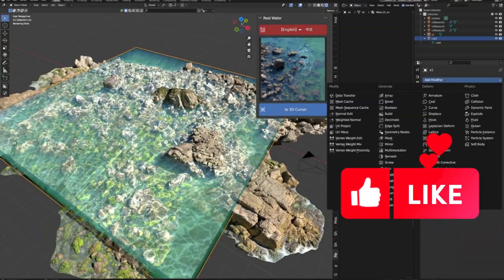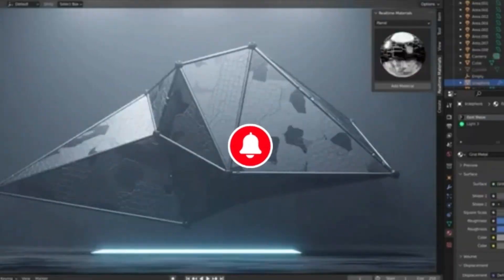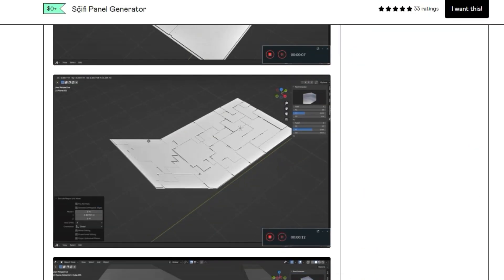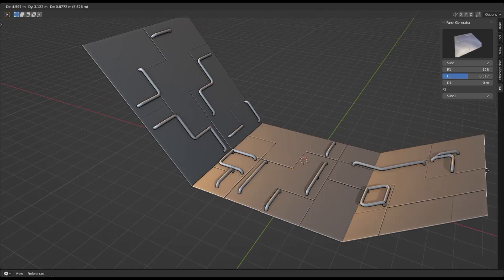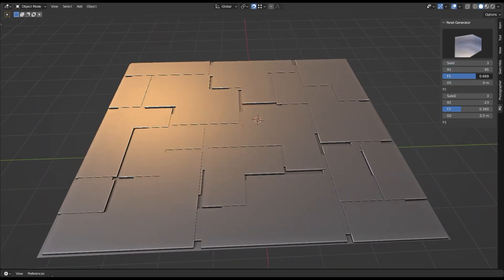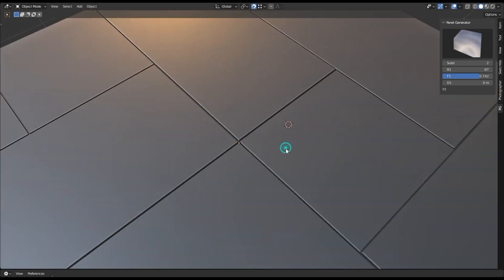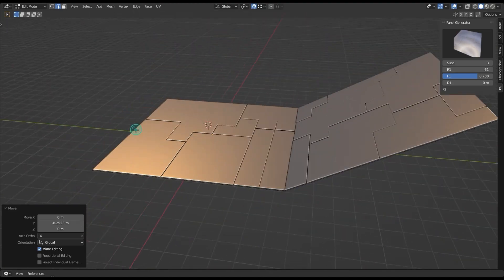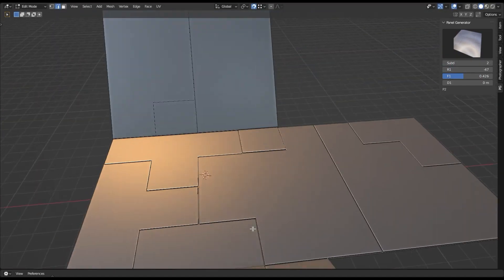Scifi Panel Generator Blender Addon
In this blender tutorial, we are going to learn about Scifi Panel Generator Free Addon for Blender 4.

Scifi Panel Generator is hard surface modeling addon for blender that can create random Panels designed for fast and easy hard surface prototyping and concept 3d art.

Scifi Panel Generator can be used for blender hard surface modeling like VFX film production. this addon are for 3d modeling and it will help you to improve your 3d modeling skill and 3d scifi art workflow. This blender addon can help you the right approach to making blender 3d assets. i think that blender hard surface modeling addon can save you time while creating scifi 3d assets.

00:00 intro
00:11 Scifi Panel Generator Addon For Blender 3.6
00:23 Scifi Panel Generator Blender Addon Features
00:46 Scifi Panel Generator Free Blender Addon

blender modeling
blender tutorials
blender beginner tutorial
blender basics
blender for beginners
tutorial blender
blender modeling tutorial
sculpting blender
learn blender
blender secrets
blender tutorial in hindi
blender dersleri
blender timelapse
blender course
blender low poly
blender скульптинг
blender full course
3d blender
blender progress
blender beginner
blender cloth
blender addons
blender 3d modeling
3d modeling blender
learning blender
уроки blender
blender simulation
blender material
blender low poly tutorial
blender art
blender geometry node
blender addon
modeling in blender
blender tips
blender projects
blender tutorial modeling
blender nodes
blender eevee
blender rendering
blender stylized
blender 3.4
blender vfx
blender texture
blender boolean
tutorial blender
blender 2d
blender texturing
blender 3
como usar blender
blender retopology
blender clouds
blender tips
blender 初心者
blender realistic
how to download blender
blender curve
blender гайд
blender satisfying animation tutorial
learning blender
blender bevel
blender asset library
blender вода
blender ноды
blender 3.1
blender 3.0
blender 2.8
blender 3.2
blender 3.3
cg geek
3d animation
polygon runway
блендер 3д
블렌더 3d
cg boost
tuto blender
blender tutorial francais
blender 作品
blender poradnik
blender สอน
블렌더
блендер
блендер 3д
piki blender
بلندر
블렌더 강좌
blender today
beauty blender
blender projects
blender уроки
blender 初心者
blender 3d modeling
blender wireframe